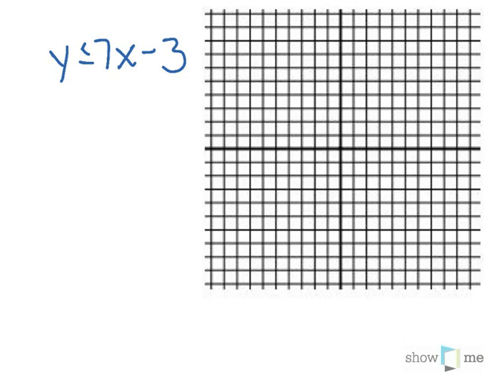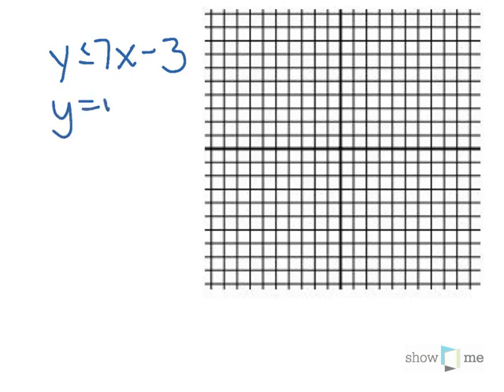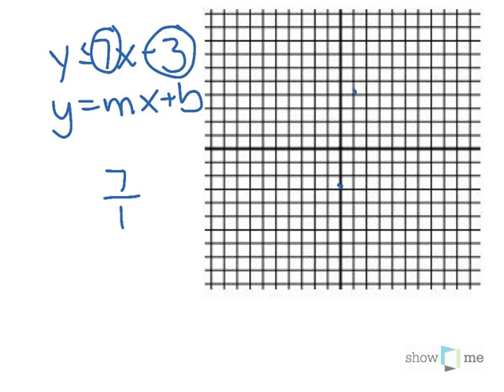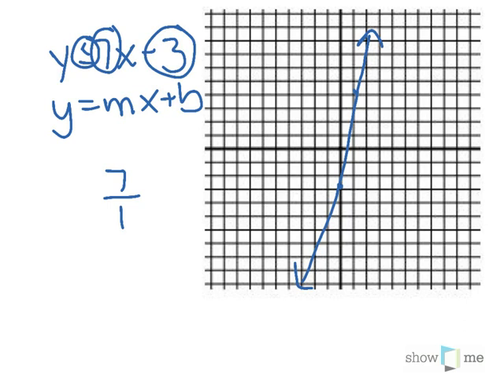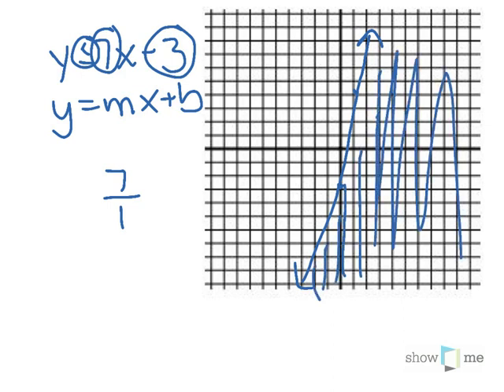ALG 62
Algebra 1 midterm review packet - problem #62